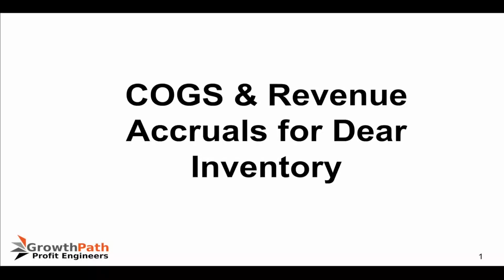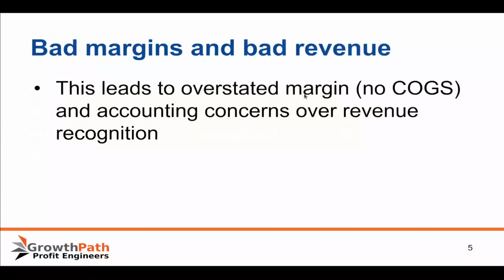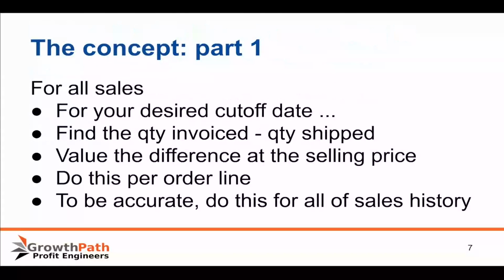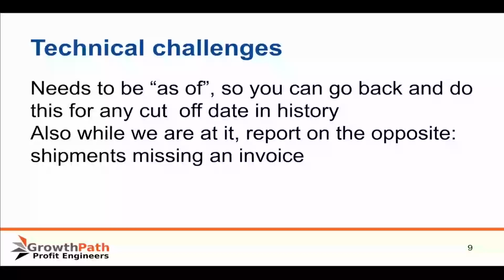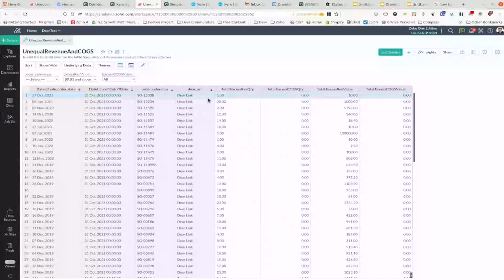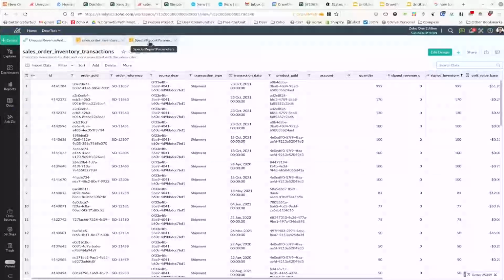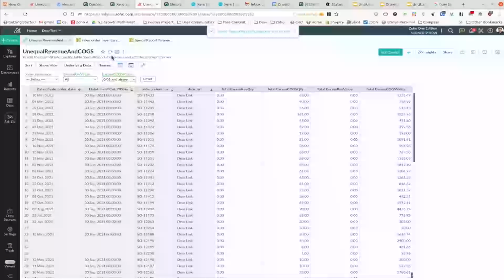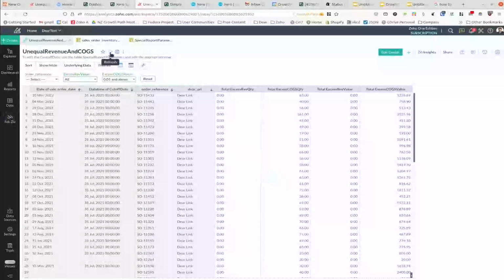Find invoices without matching COGS in Dear Inventory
How to use the GrowthPath Analytics Connector to find revenue without matching cost of goods sold, as of any date in your history. Use this to book an accrual for unearned revenue. The same report can identify shipments which don't have a matching invoice, as of any date in your history.